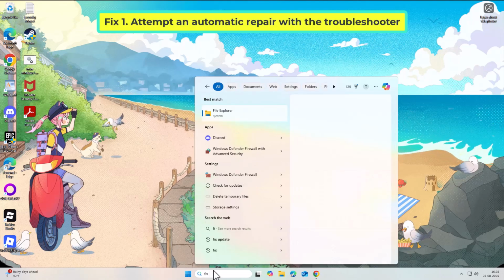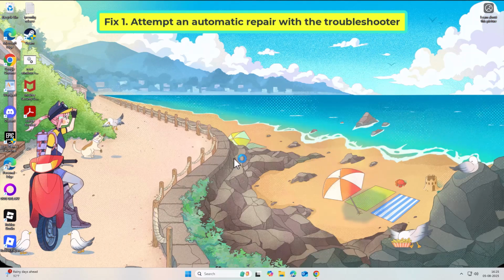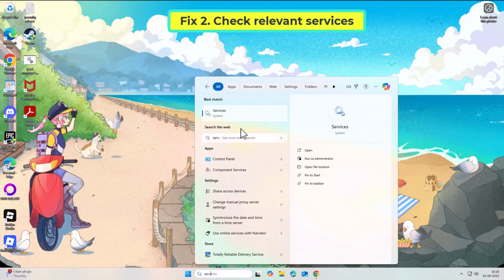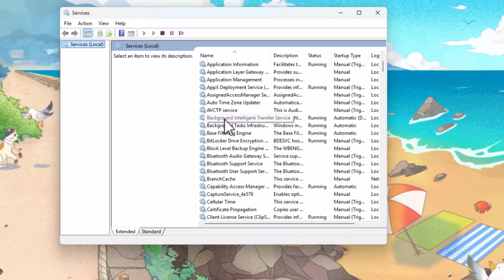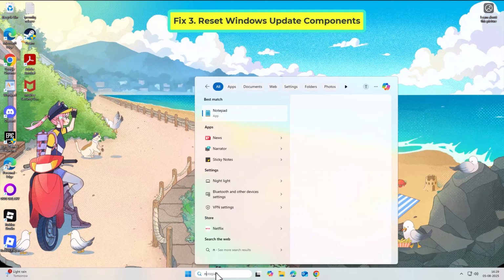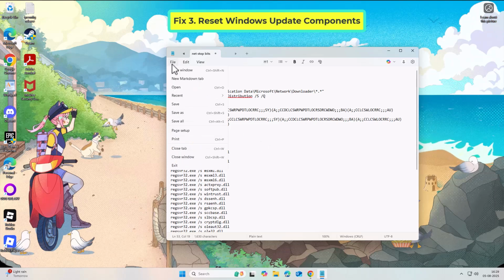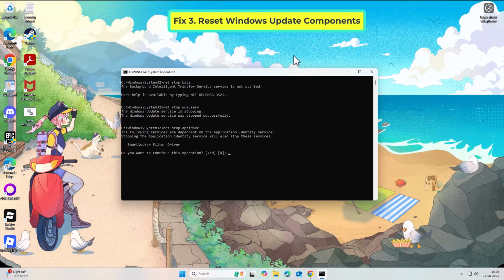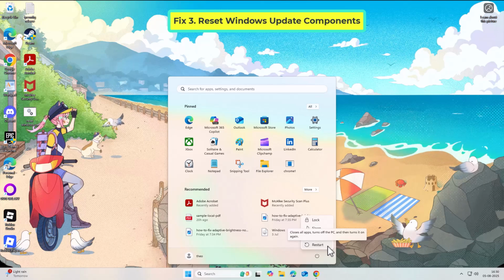(FIXED) Windows update error 0x80090017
CMD :
sfc /scannow